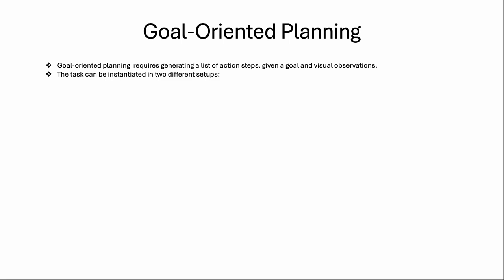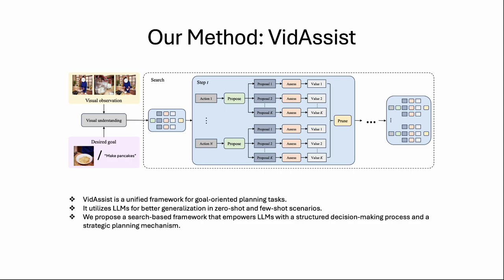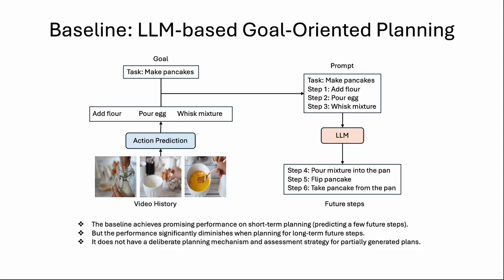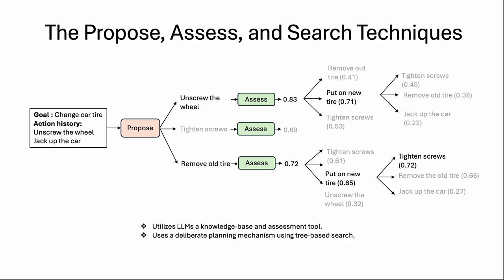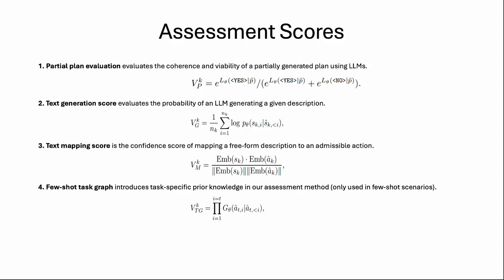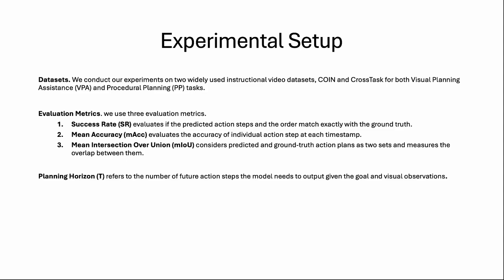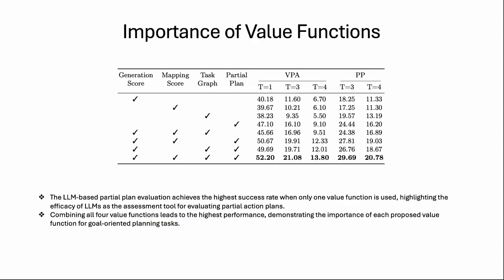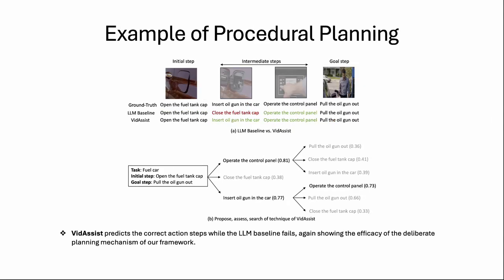Propose, Assess, Search: Harnessing LLMs for Goal-Oriented Planning in Instructional Videos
Accepted by ECCV 2024 (Oral)

Abstract: Goal-oriented planning, or anticipating a series of actions that transition an agent from its current state to a predefined objective, is crucial for developing intelligent assistants aiding users in daily procedural tasks. The problem presents significant challenges due to the need for comprehensive knowledge of temporal and hierarchical task structures, as well as strong capabilities in reasoning and planning. To achieve this, prior work typically relies on extensive training on the target dataset, which often results in significant dataset bias and a lack of generalization to unseen tasks. In this work, we introduce VidAssist, an integrated framework designed for zero/few-shot goal-oriented planning in instructional videos. VidAssist leverages large language models (LLMs) as both the knowledge base and the assessment tool for generating and evaluating action plans, thus overcoming the challenges of acquiring procedural knowledge from small-scale, low-diversity datasets. Moreover, VidAssist employs a breadth-first search algorithm for optimal plan generation, in which a composite of value functions designed for goal-oriented planning is utilized to assess the predicted actions at each step. Extensive experiments demonstrate that VidAssist offers a unified framework for different goal-oriented planning setups, e.g., visual planning for assistance (VPA) and procedural planning (PP), and achieves remarkable performance in zero-shot and few-shot setups. Specifically, our few-shot model outperforms the prior fully supervised state-of-the-art method by +7.7% in VPA and +4.81% PP task on the COIN dataset while predicting 4 future actions.